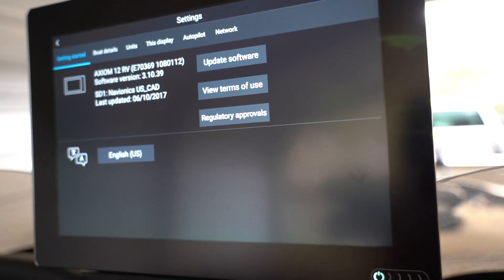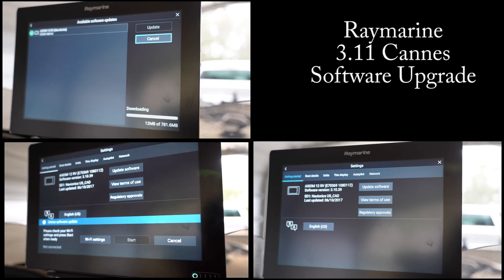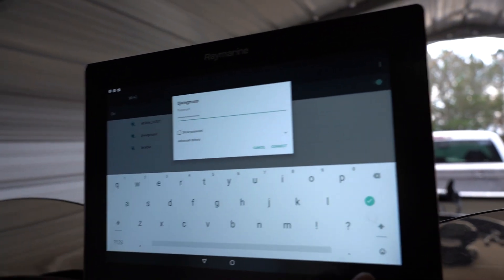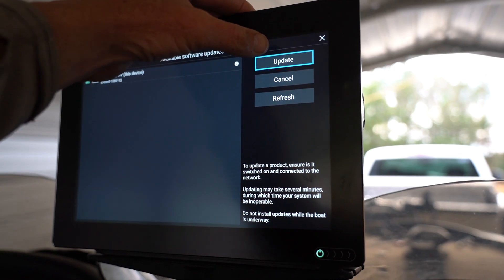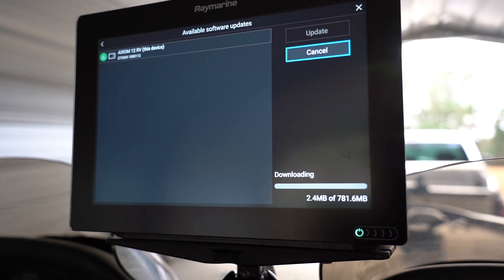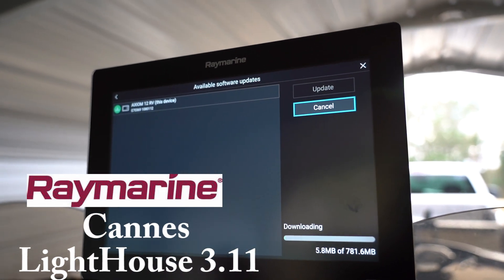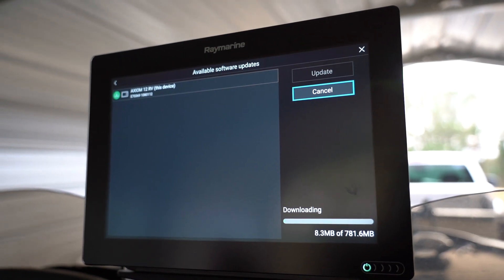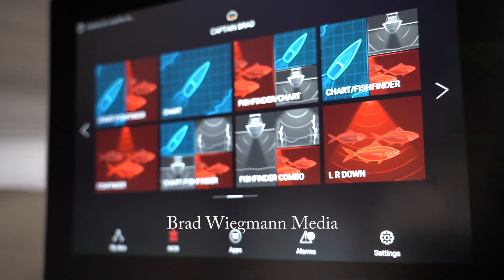Raymarine New Software Upgrade LightHouse Cannes 3.11 for Axiom, Axiom XL and Axiom PRO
Raymarine New Software Upgrade LightHouse Cannes 3.11 for Axiom, Axiom XL and Axiom PRO. Video by Brad Wiegmann Media